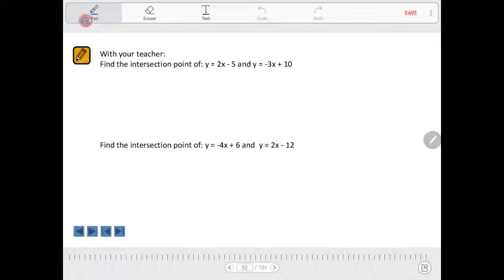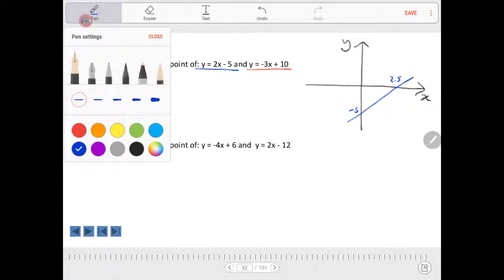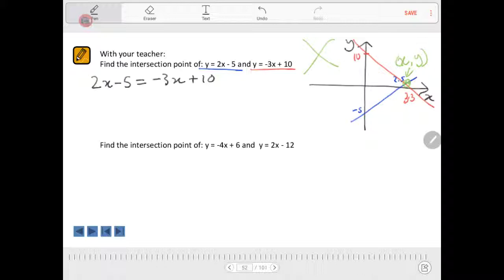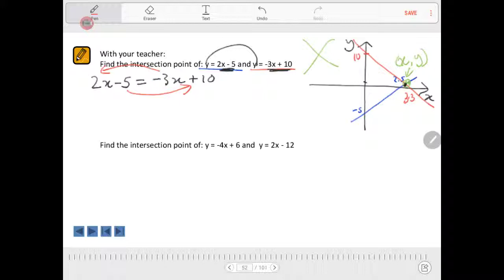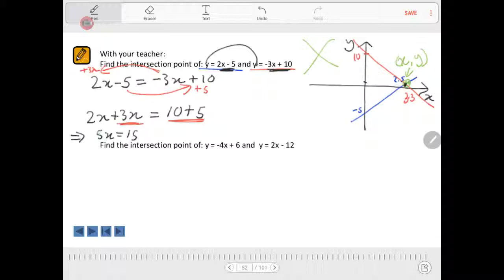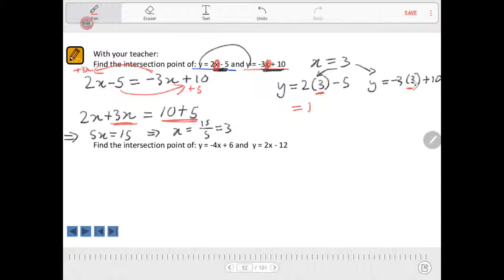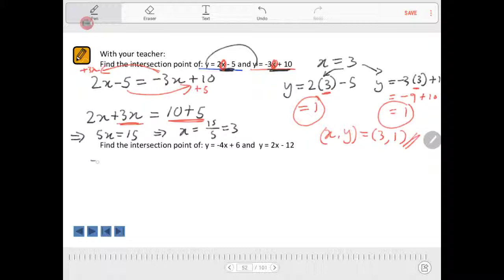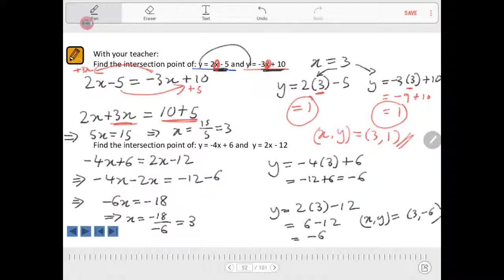Linear Modelling Set 2 - Video #9 (Intersection of two lines - page 15)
Questions: Page 41 Q 16 ace